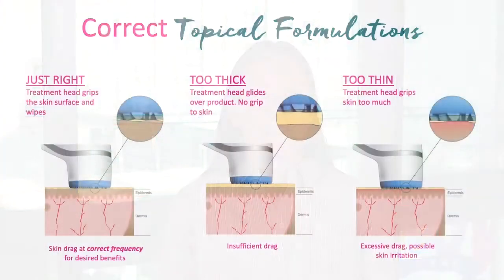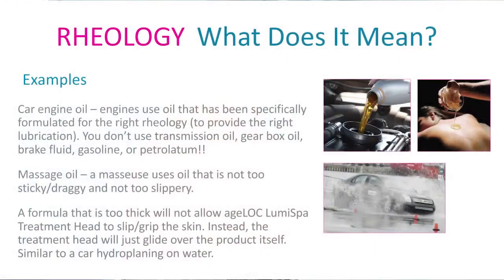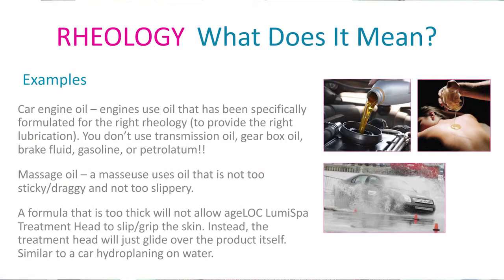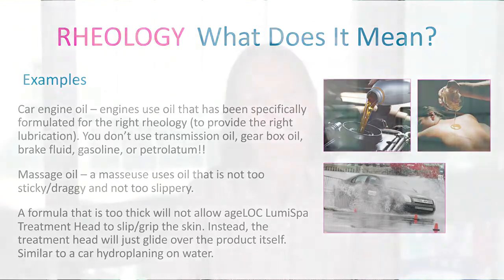Nu skin ageLOC LumiSpa Treatment Cleanser with KC.Holley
Ask yourself this... Want to change your future, look younger, be healthier or make more money? Nu Skin will help you.
How much money would you need to change your lifestyle & financial future? Nu Skin can help you.
You can do this Business!!! And the best part is... It is free!
To receive a discount of 30% up to 40% on all products.
Sing up
 If you would like to know more  out this Products please  call at US 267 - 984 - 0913